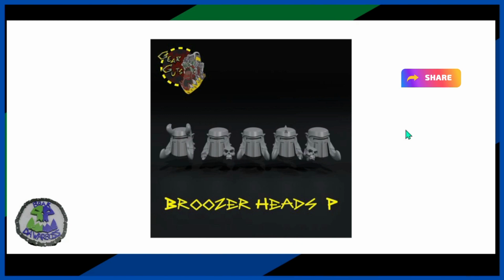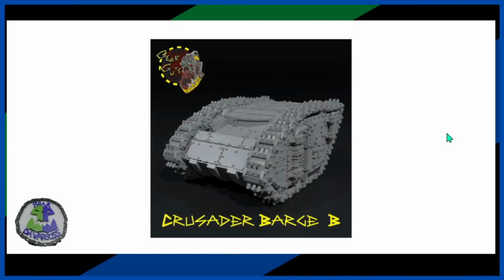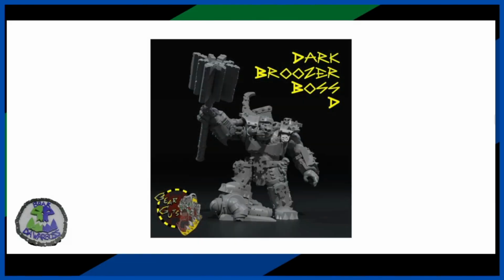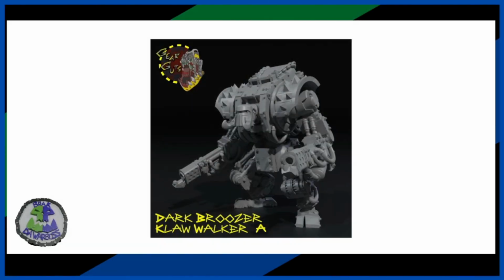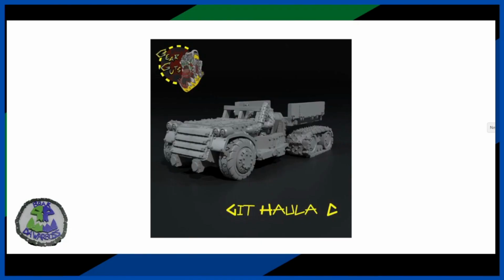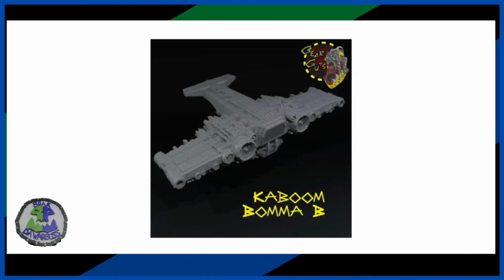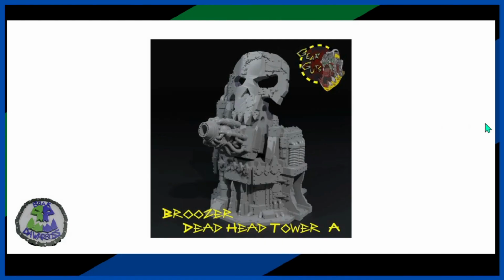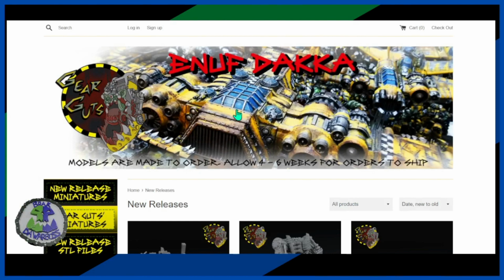Third Party Ork Releases | Gearguts Mekshop November releases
Here are November Releases from Gearguts MekShop

 Do you like what you are seeing?
A little bit of financial support can go a long way;

Brak Da Warboss is a Def Skull Warboss from the land down under.

What will Brak talk about you ask?

This is a genearilst Ork Channel, I will cover:
- Model Showcases
- List Buildings and army showcases
- Lore
- News
- Battle reports
- Product reviews
- Live streams